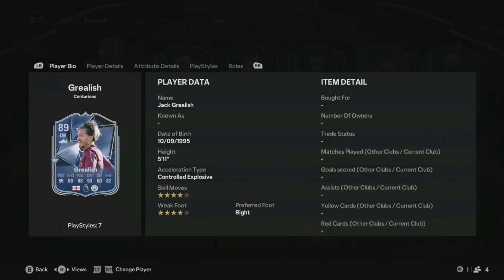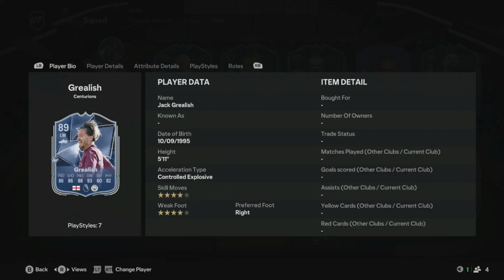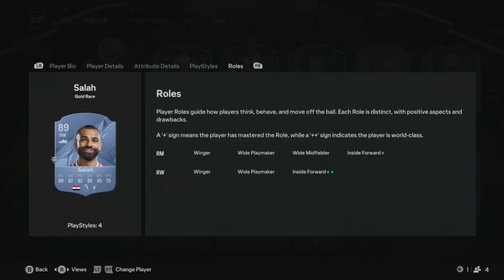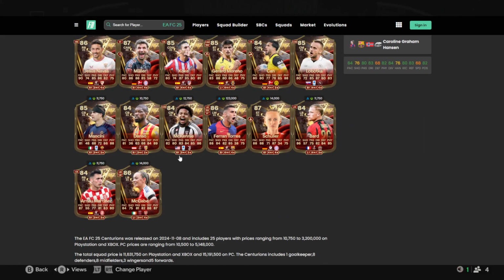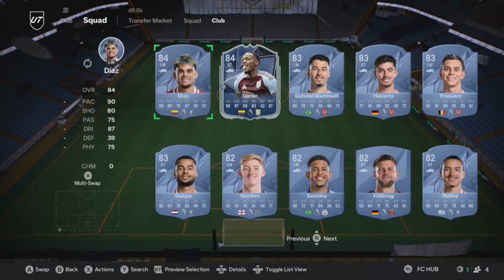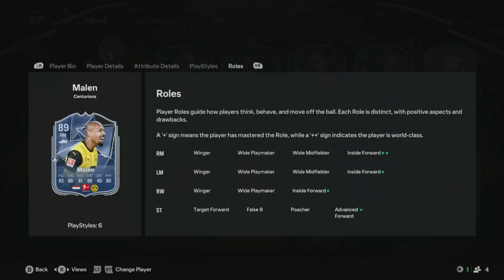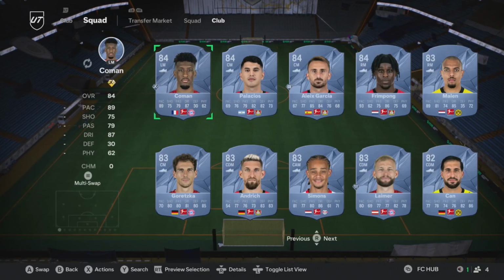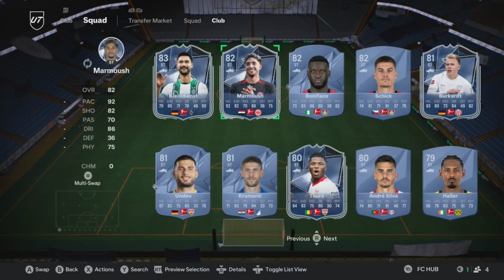Who to TAKE CENTURIONS 89 GREALISH or 89 MALEN? FC 25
In today's Ea sports FC 25 video we are looking at which player you should choose out of 89 Centurions Grealish or 89 Centurions Malen from LEVEL 34 on the season pass in Season 2 Centurions in ea sports fc 25.

ALL FOOTAGE CREATED AND CAPTURE BY MYSELF VIDEO EDITED BY MYSELF